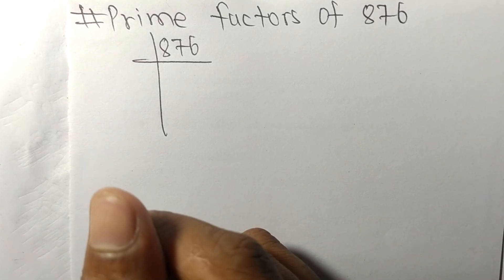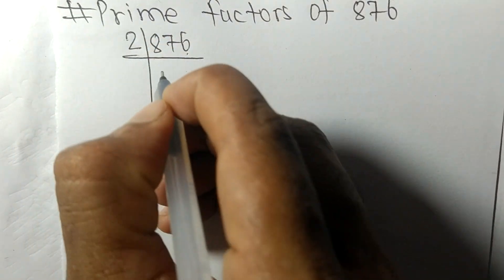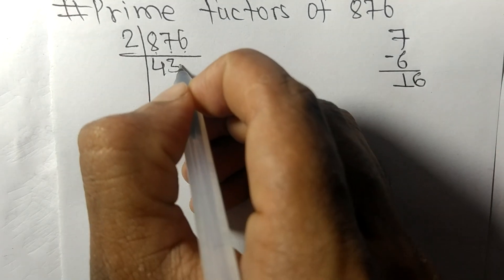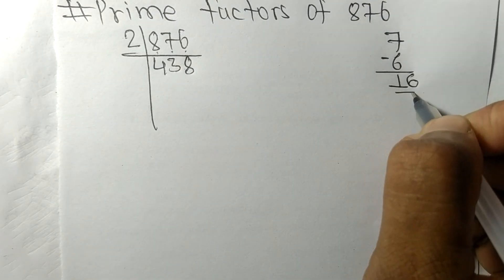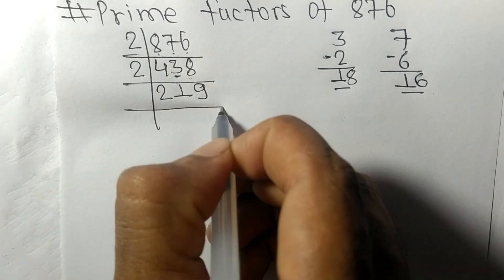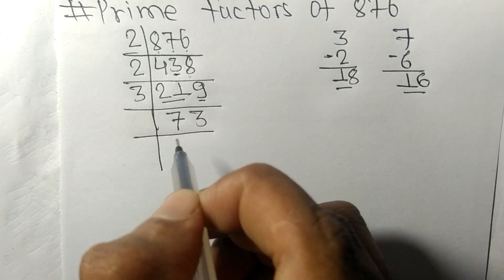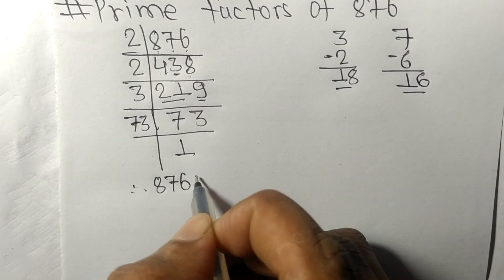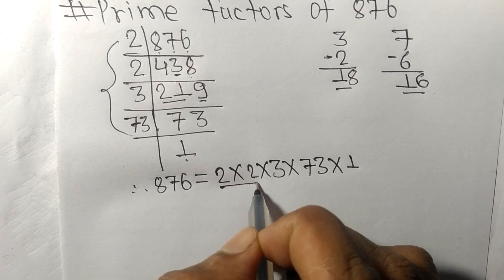Prime factors of 876